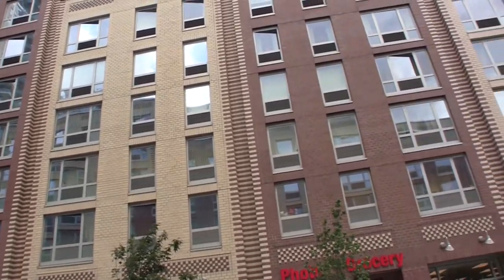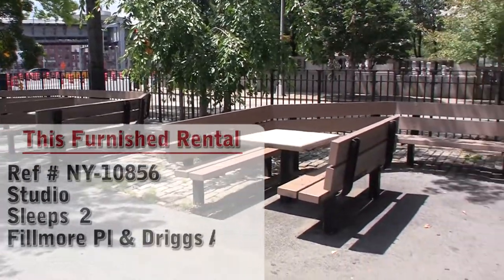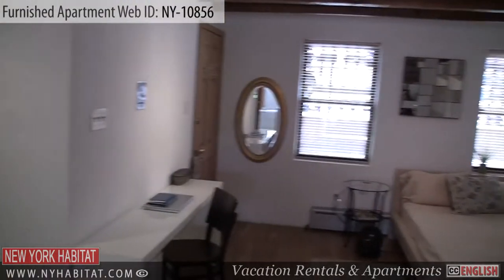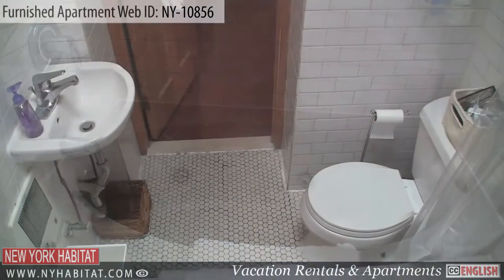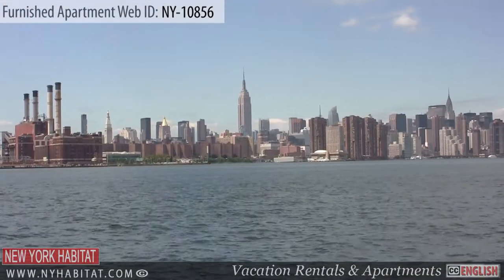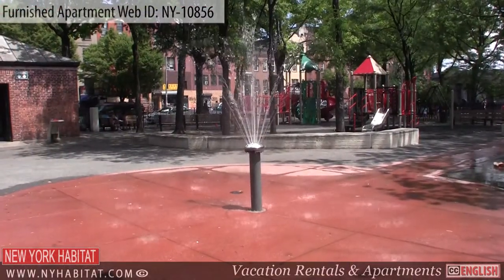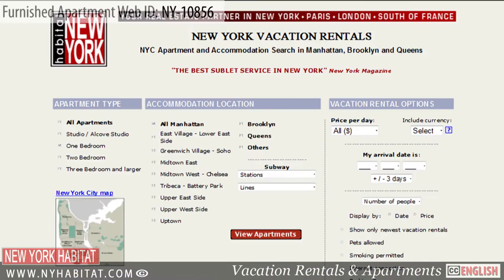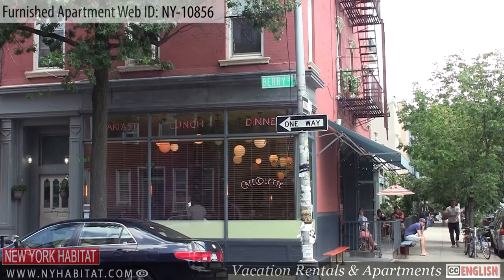Video Tour of a Furnished Studio on Fillmore Pl. in Williamsburg, Brooklyn, New York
Welcome to another New York Habitat video tour! Today we turn our attention to this charming studio apartment in Williamsburg, Brooklyn Located in a trendy neighborhood known for its bars, art galleries, and hipster residents (learn about its flea market this studio home offers modern amenities within a classic Brownstone setting.

Looking for a larger apartment in Williamsburg, Brooklyn? Check out all of our sublets for rent in the area by clicking

This charming, old-world studio abode features hard wood floors and exposed beam ceilings. It is on the ground floor of a 4-story walk-up classic NYC brownstone with landmark status. The home is walking distance from four separate subway lines, making it easy for you to travel all over the boroughs of New York! For privacy assurance, a security system is in place.

The luxury home offers deluxe amenities for your comfort and convenience. This includes a shared laundry room in the cellar and a furnished backyard terrace/garden. Seating space and two tables accommodate outdoor meals with friends and family!

In the main living area, modern artwork and contemporary accessories scatter the space. A queen-sized convertible sofa bed allows overnight guest accommodation, and a full-sized bed near two windows is provided for the tenant.

An open kitchen is attached to the main living area offering ample cabinet space and a round dining table for two. Most essential cooking appliances are supplied, including a stainless steel oven with four electric burners. The white-tiled bathroom includes a Jacuzzi as well as a tub/shower. One window provides ventilation.

For more sublet apartment options in New York City,

For more information on all of our New York offers (including vacation rentals, apartment shares, and bed & breakfasts)

The community of Williamsburg is known for its classic NYC brownstone buildings and hip bar/live music scene. It is ideal for artists, musicians, writers, and hipsters! On Sundays, take a stroll around the Williamsburg Flea Market. Bars to check out include Donna near the waterfront and The Knitting Factory featuring live music.

Williamsburg also presents gorgeous greenery in parks such as East River State Park and LaGuardia Playground!

Thank you for joining our apartment video tour. Happy house hunting!